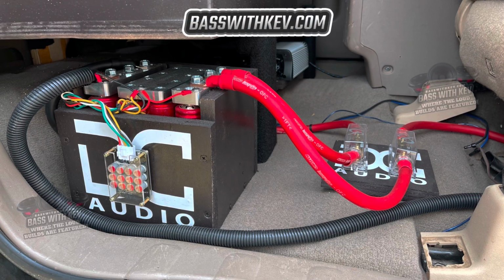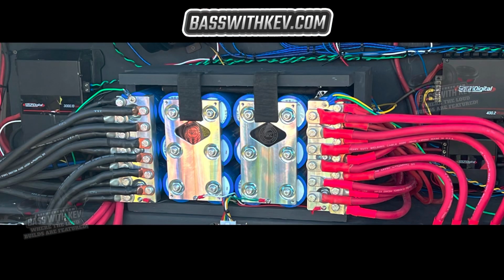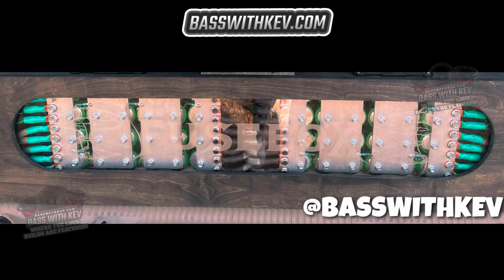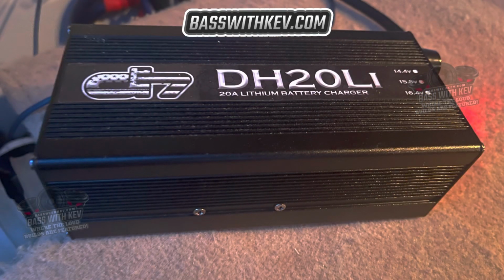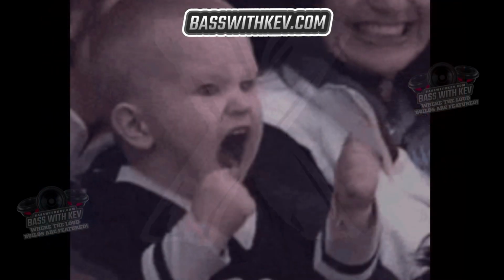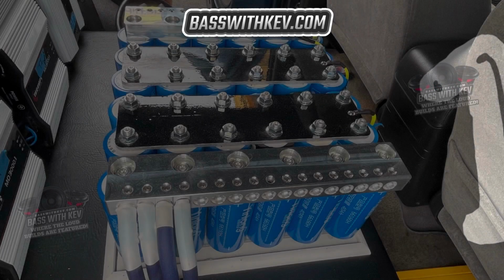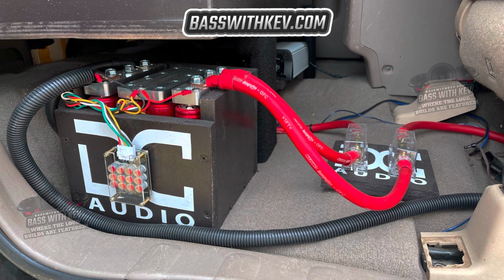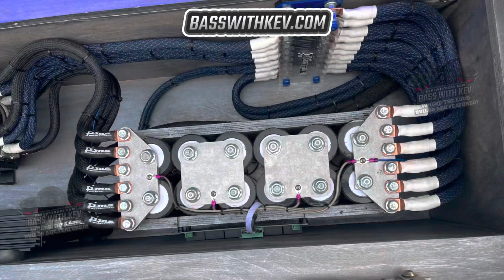Lithium vs AGM Batteries in Car Audio Systems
@BASSWITHKEV ON ALL PLATFORMS

USE CODES: BWK OR BASSWITHKEV ON THE LINKS BELOW TO SAVE ON TOP BRANDS IN CAR AUDIO

BUILD YOUR OWN BATTERY OR BUY IT READY TO INSTALL

BATTERY HOOKUP
Headway Cells & C-Max

AMAZON CONTENT CREATOR LIST: